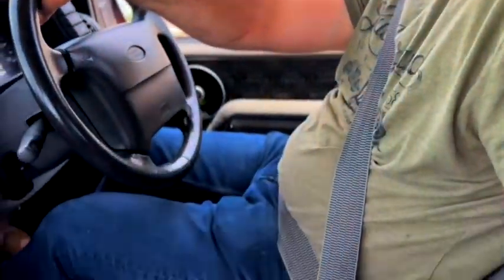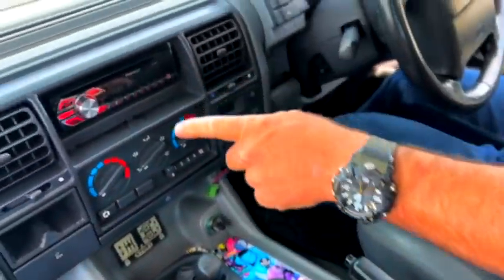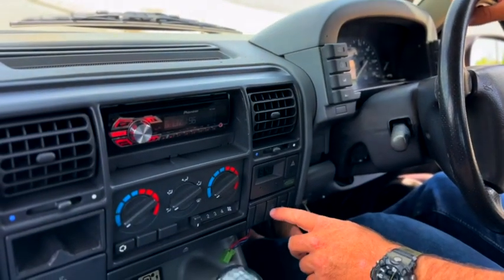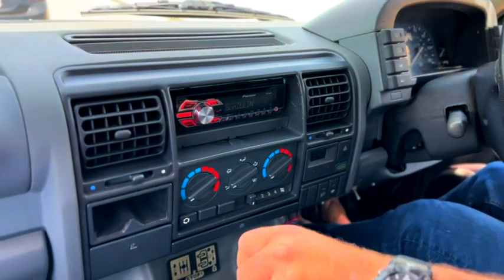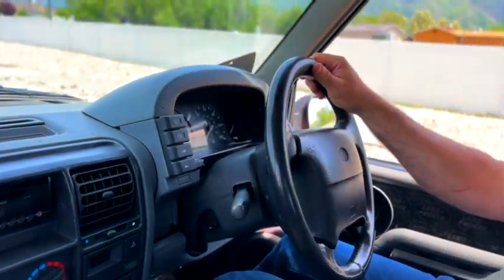The Yeovil Discovery 1 - AKA "Big Red"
1998 Discovery 1, EFI V8, Manual Transmission, 2-Door Van.
Imported from the UK April 2023.